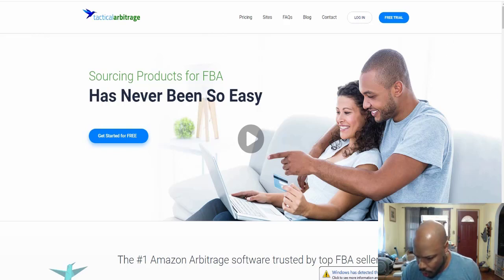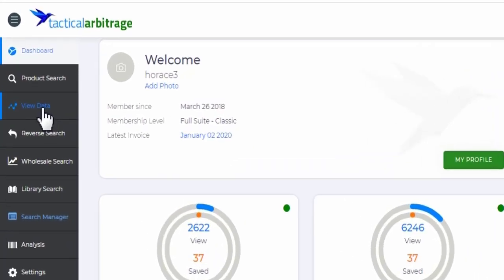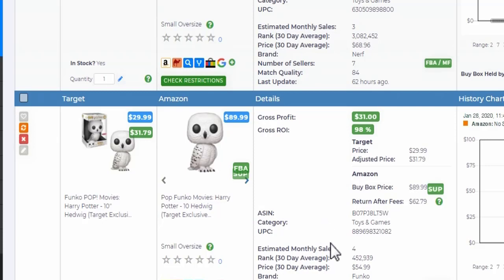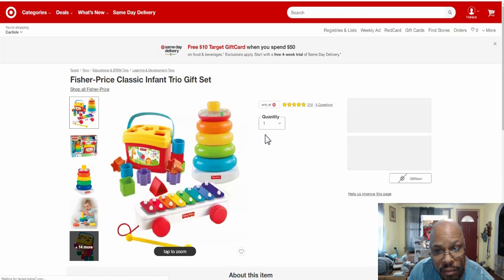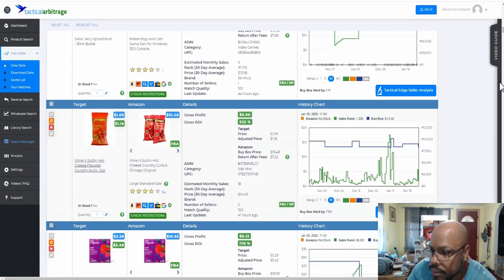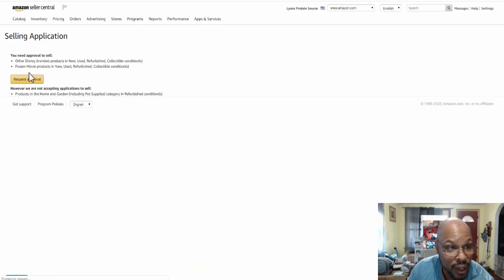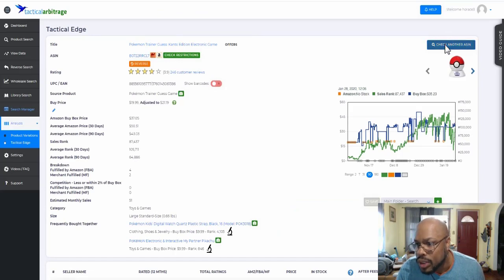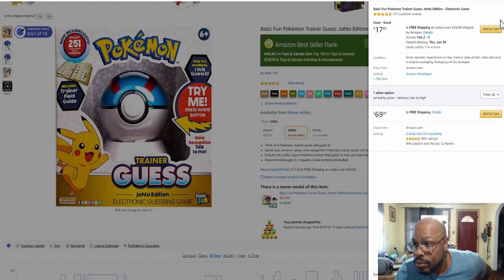Choosing products to sell on Amazon, using Tactical Arbitrage software.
Choosing products to sell on Amazon, using Tactical Arbitrage software. In this video I will be discussing how you can find products that you can sell on Amazon for profit using a method called retail arbitrage. Which is where you go out to retail stores and buy products that you can turnaround and sell on Amazon for profit. I'll be discussing how to do it using a very powerful software called Tactical Arbitrage or TA for short. Now we got the idea for this video from one of our subscribers asking if we could do a video on it , so on this video I will be talking about how I select products specifically, when I use the software why I choose some products  but disregard others. So I'll be showing you on my screen as I go thru the process. So if your interested in making a profit buying and selling on Amazon using this method then you will want to watch this video all the way through, it's gonna be good, so let's get started. This is "What to sell on Amazon",  I'm Horace Let's Go!

You will want to watch this video all the way to the end , where an offer for those that want to move forward with their FBA business. TEXT "Working Class Hustlers" 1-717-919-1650
I may get a cup of coffee out of it.

To make that 10,000 dollar a month you need to hustle and use the tools as described, do the sourcing , sending in the products to Amazon warehouse regularly.

We do appreciate the value of your time watching my videos and commenting. Thank you very much.
On this channel I help people learn the skills of selling on Amazon using the Amazon platform with retail arbitrage. We are bringing in some online arbitrage as well because that is important. Before we even get started you need to be clear on why you would do that in the first place. Because if you don't have your why together there is no amount of teaching that will do you justice. Watch my videos for the encouragement and help you find your why.

By using these links will help support my long hours of work so I can continue to make videos for you.
I receive a referral fee when you use some of these links. The referral fee is figured into the price which is unaffected whether you click from here or any other website and in some cases you may even receive a discount. Possibly receiving a commission by making recommendations I m required to place these disclosures that say this is a paid for video.

Mic: This is the link to my condenser MIC that I use when I do my screenshare.